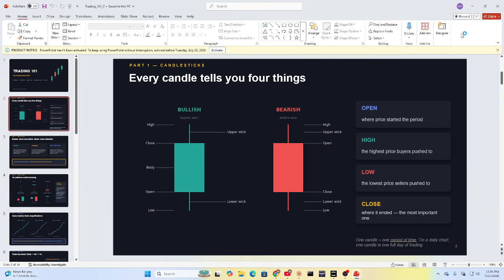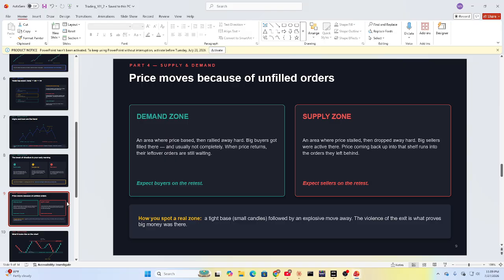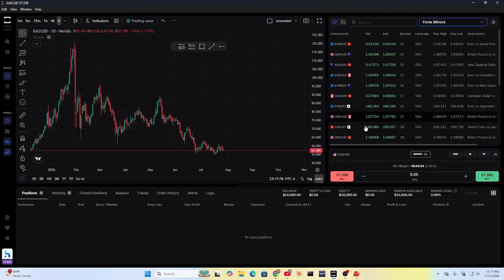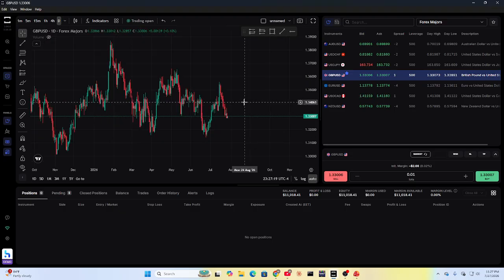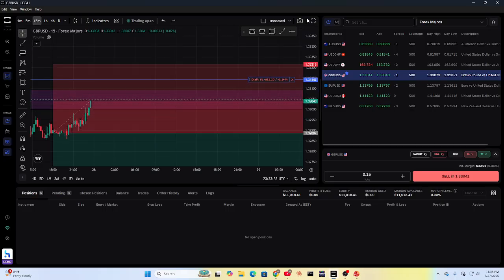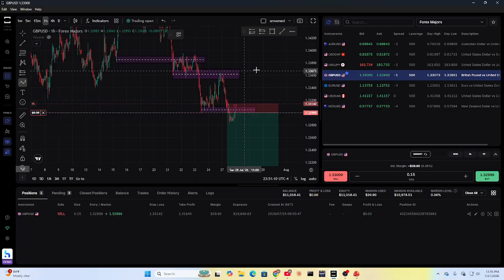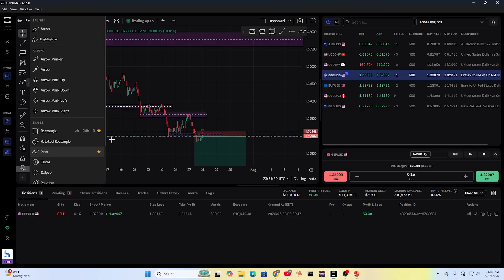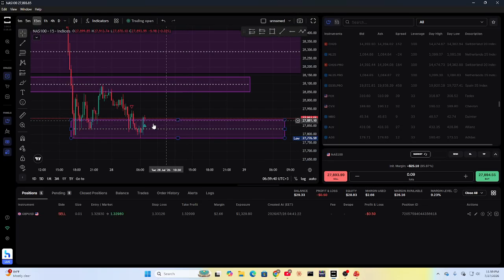How to Trade ICC for dummies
Make trading simple.